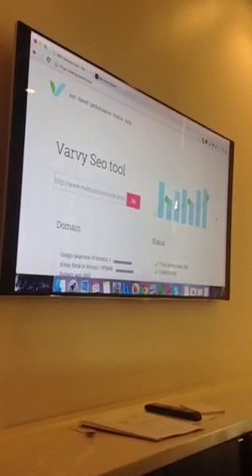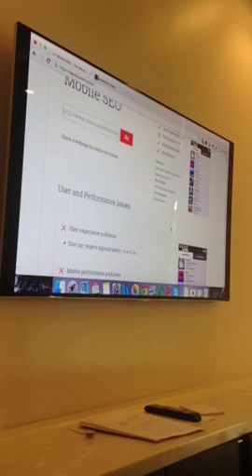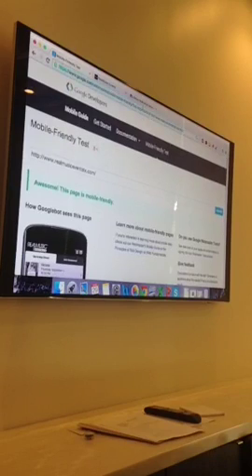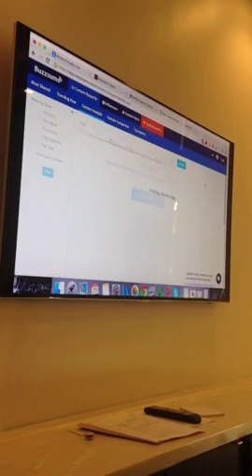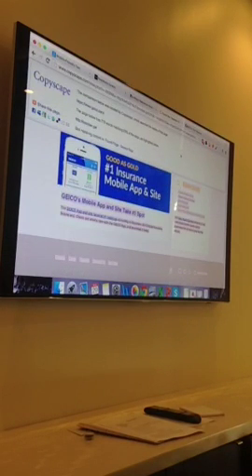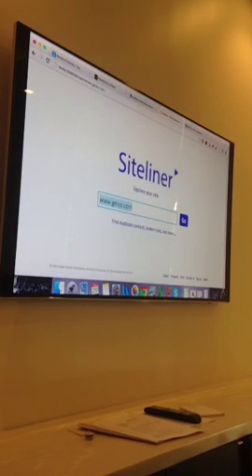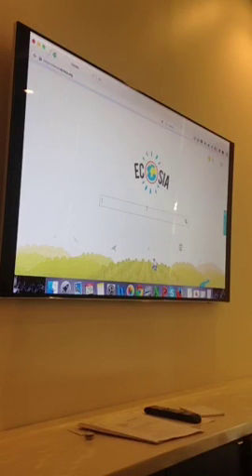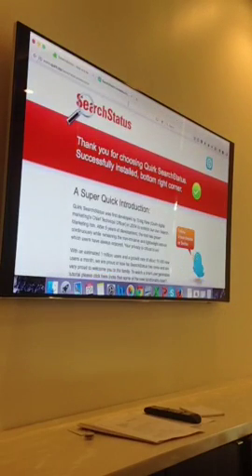✅ [ Live WorkShop ] SEO Tools - Part 3 ✅